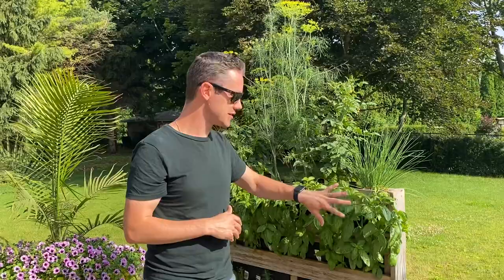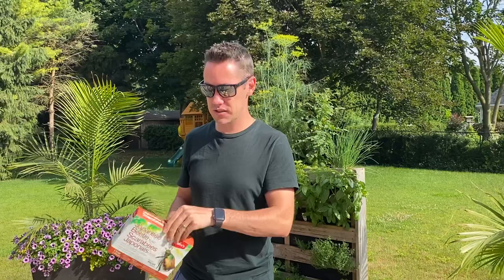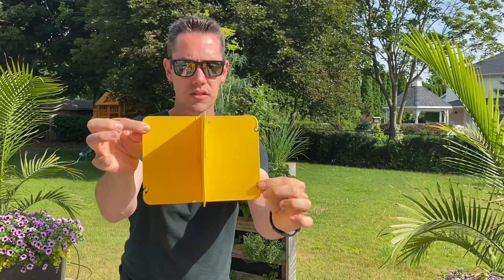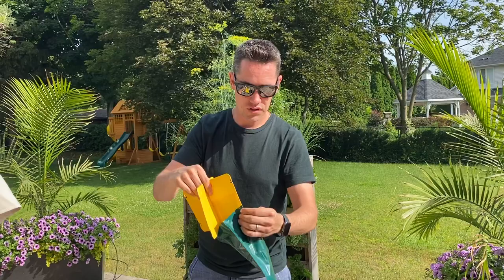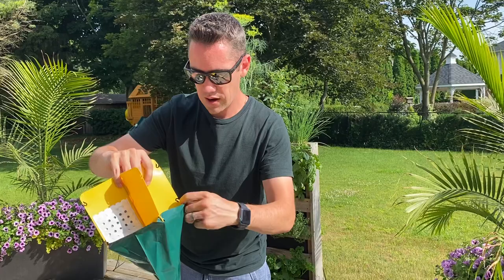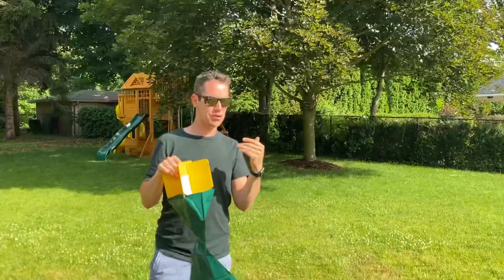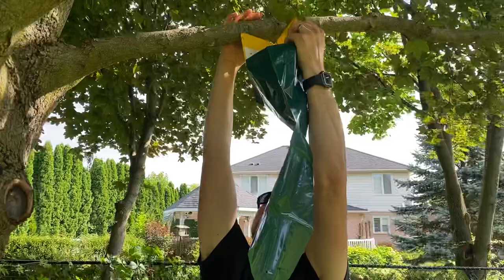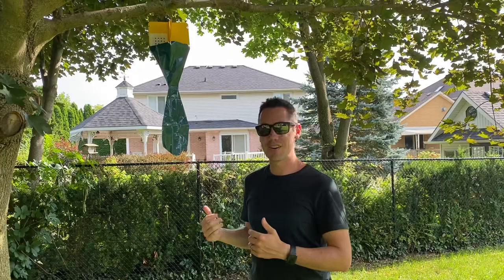How to Set Up a Safers Japanese Beetle Trap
Unboxing & setting up the trap. We’ll cover whats inside, how to install & effective tips to maintaining your trap so you can capture & collect those Japanese Beetle in your neighbourhood.